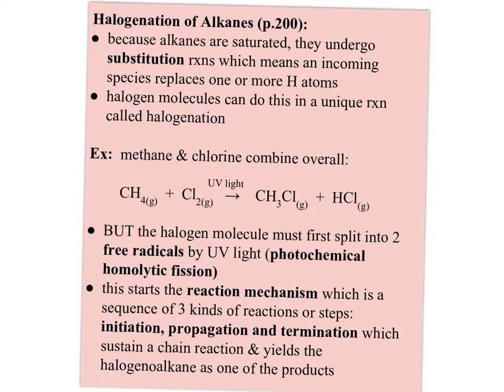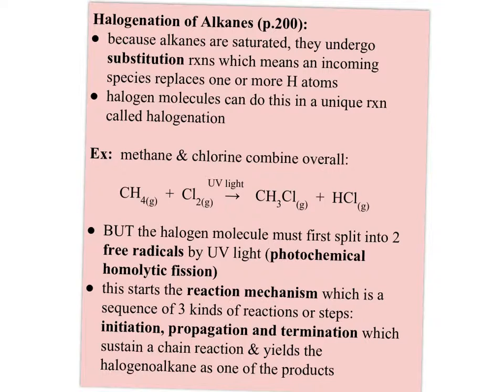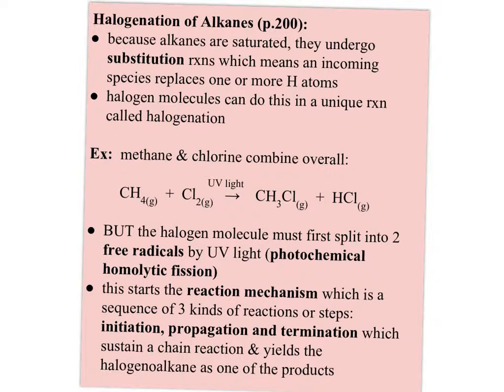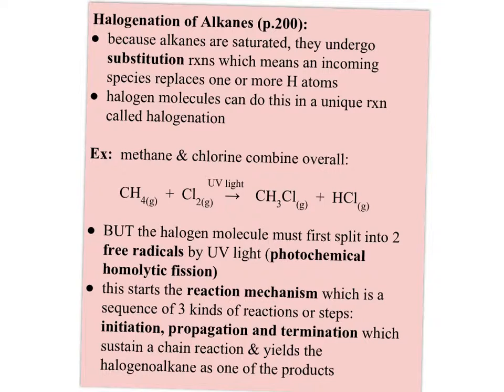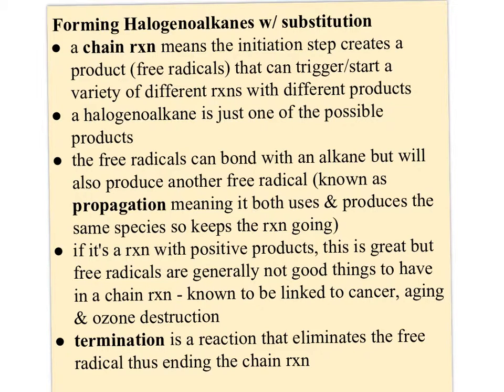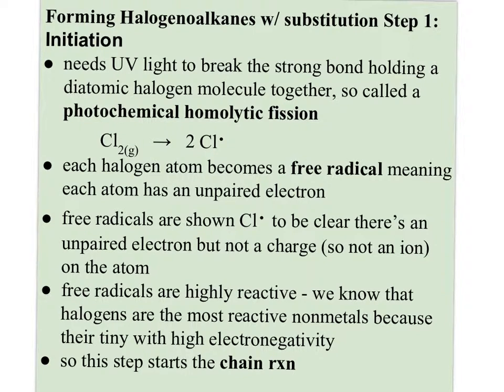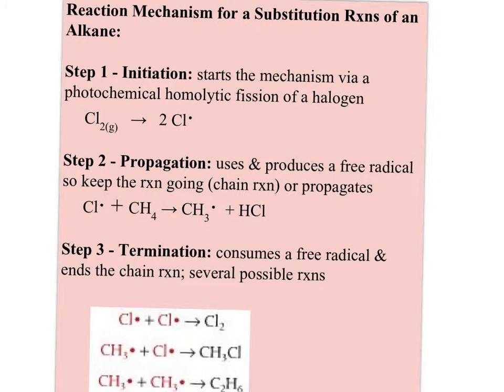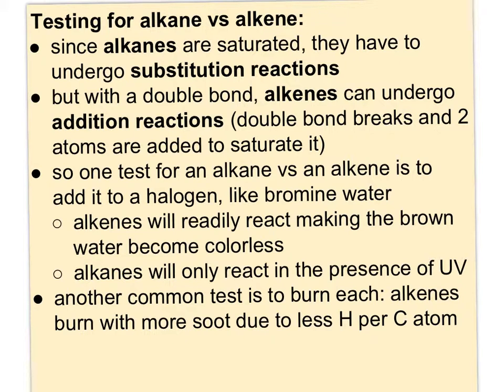IB 10.2A.2 halogenation of alkanes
Goes through the 3 steps of the reaction mechanism for an alkane to combine with a halogen to form a halogenoalkane: initiation, propagation and termination. Defines photochemical homolytic fission and chain reaction.